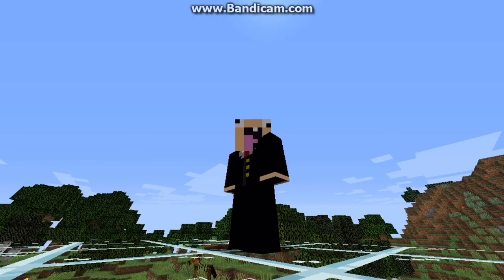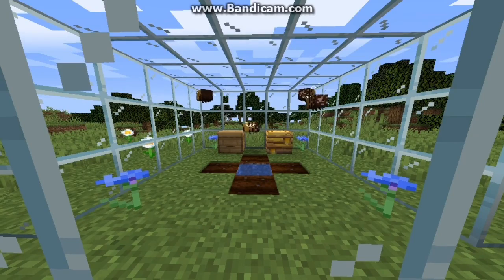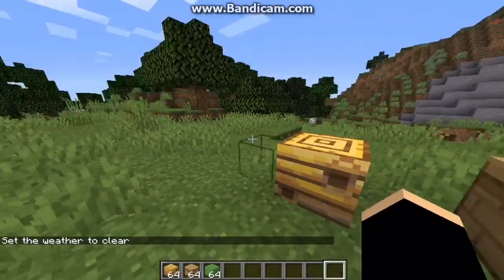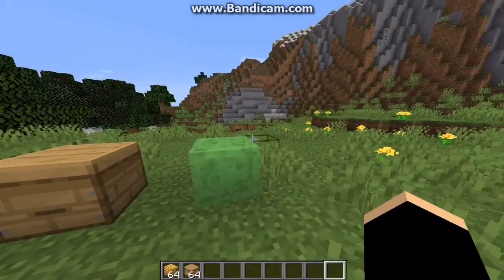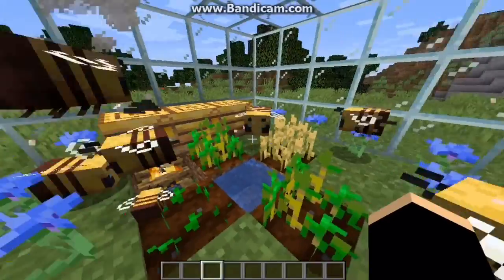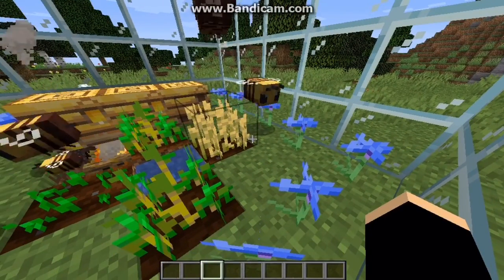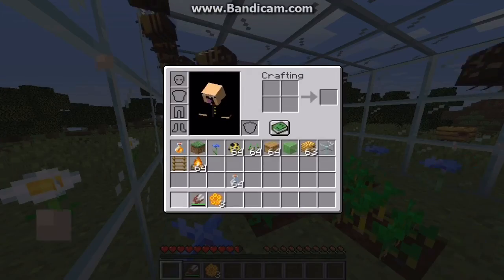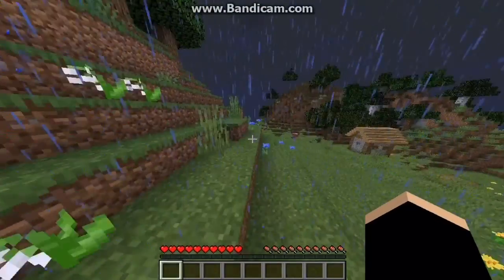The Bees Holiday Update... in a nutshell!!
Watch as Pyr0 explains just about everything coming to The Bee Holiday Update at the end of this year. Enjoy the Video!

1. Like
2. Comment
4. Click the Notifications Bell
5. Share
Cheers! :D